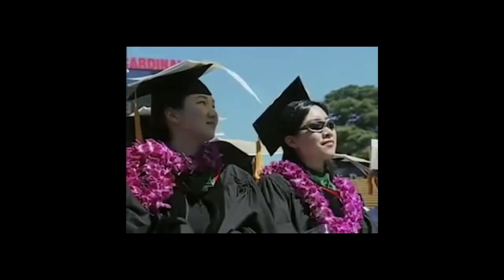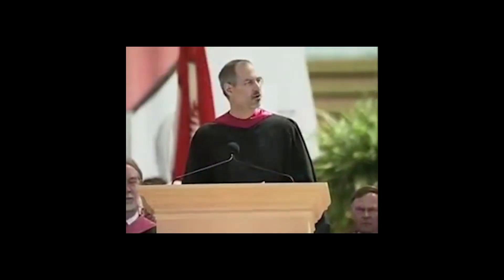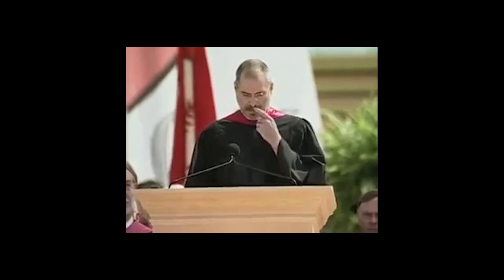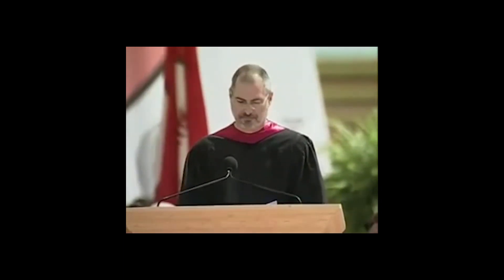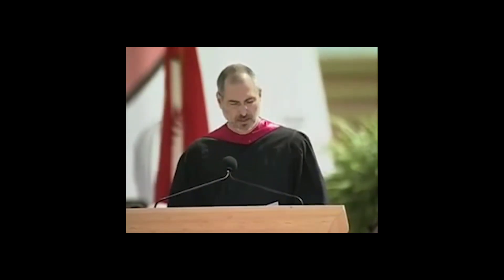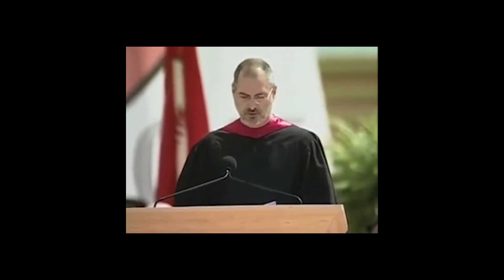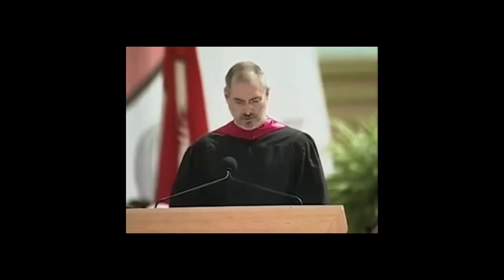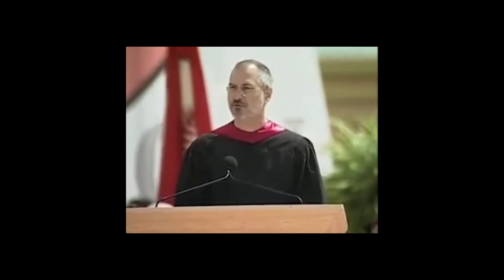LfE101x 2016 episode11